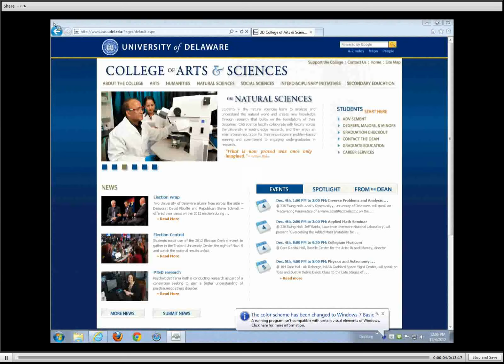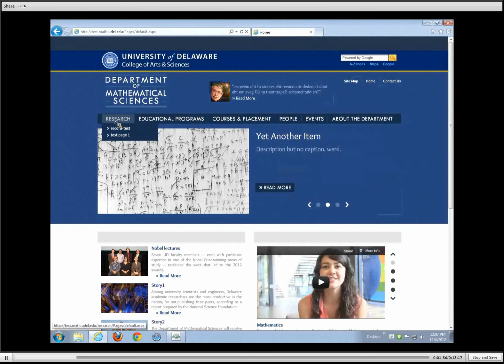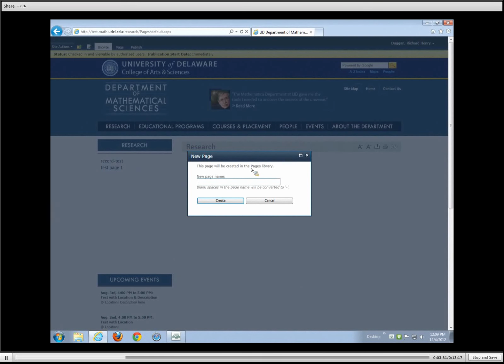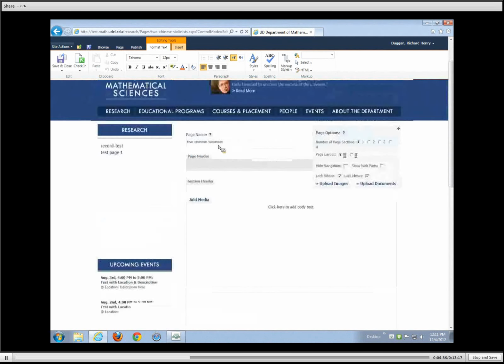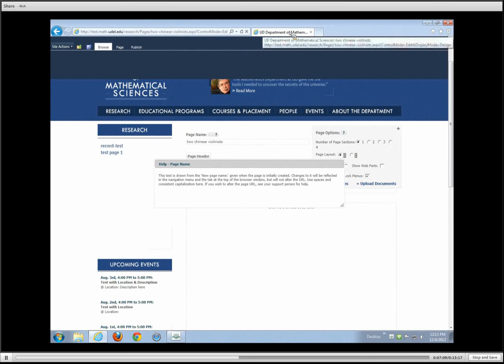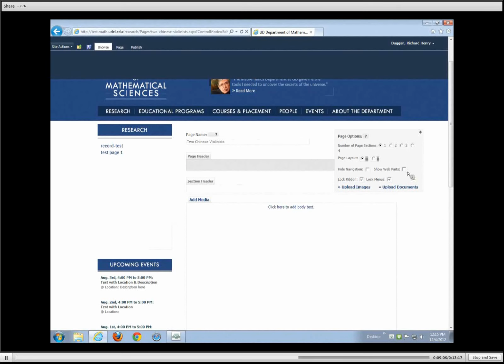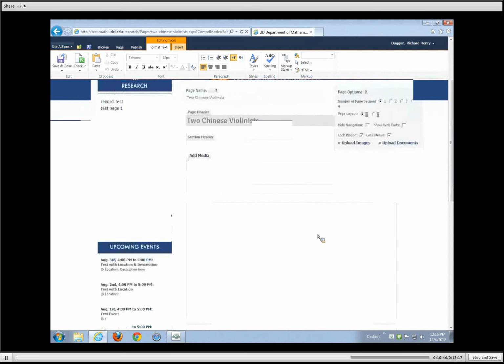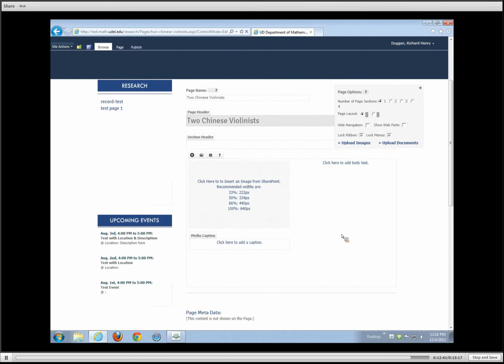SharePoint CMS - OmniPage Overview